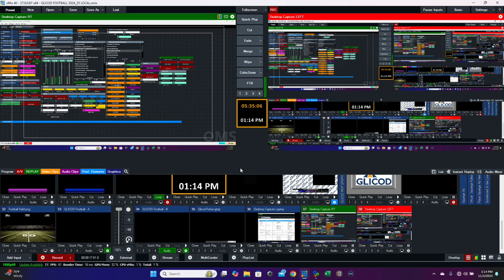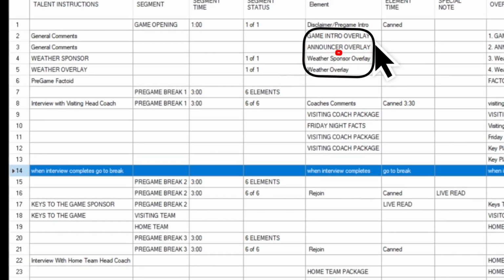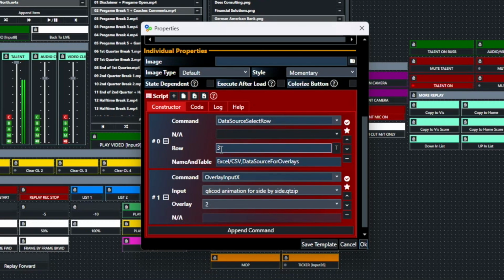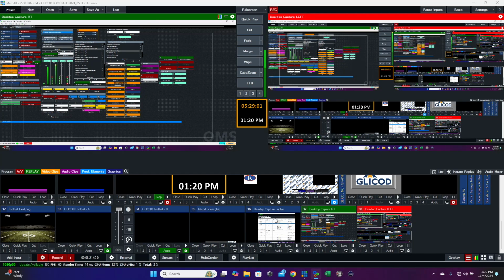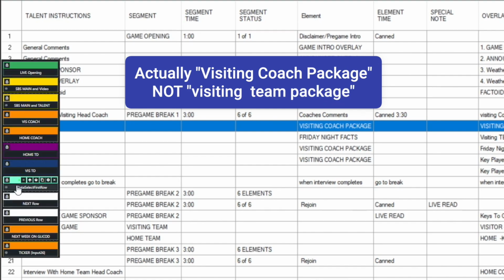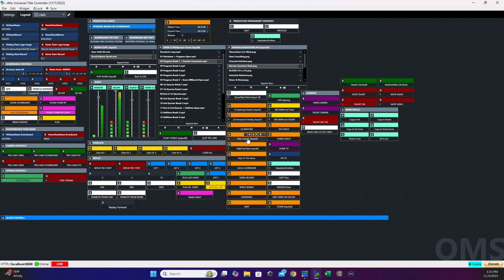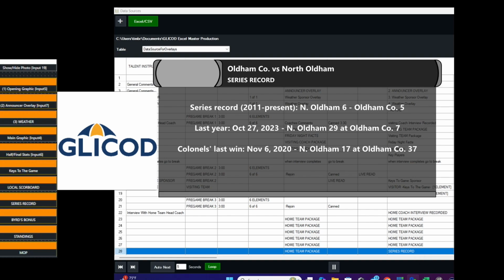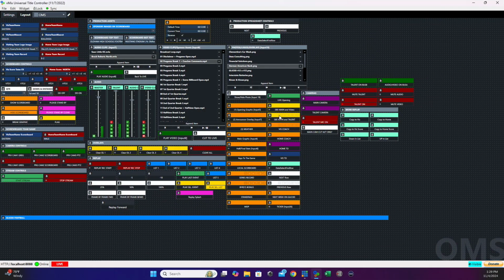Creating Push Buttons For Datasource Values | One Man's Stream EP 112 | vMix and vMix UTC Tutorial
This tutorial explains how to export a particular row of data from an Excel DataSource into your vMix production.  We demonstrate how to use just one graphic to bring in an infinite combination of data points from an Excel Spreadsheet.  The command that we will concentrate on today is the "DataSourceSelectRow". Using this in combination with the "OverlayInputX" command we will create several buttons to populate a single graphic with an array of data from our Excel datasource.
We touched on this in a previous tutorial explaining how to create "DataSourceFirstRow", DataSourceNextRow" and DataSourcePreviousRow" buttons.  Today we expand on this concept and take it one step further.
This is a quick, fun and very powerful vMix tool.